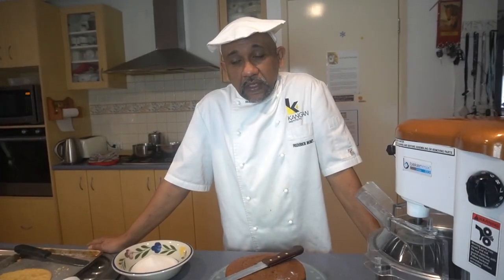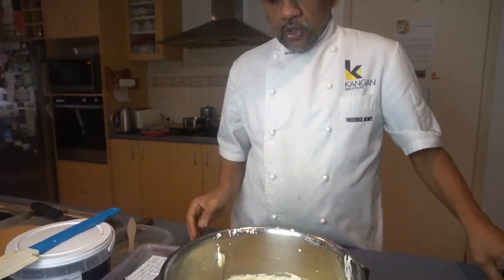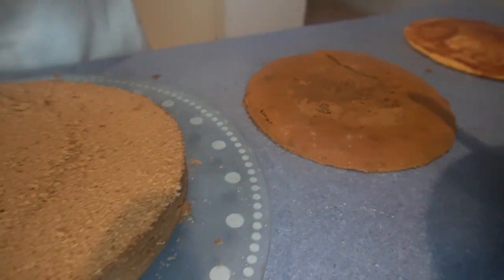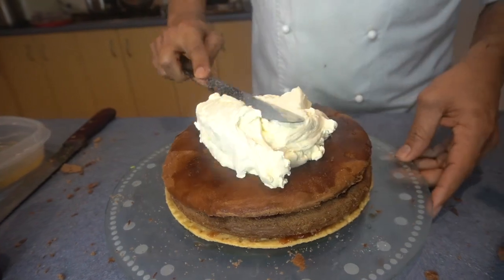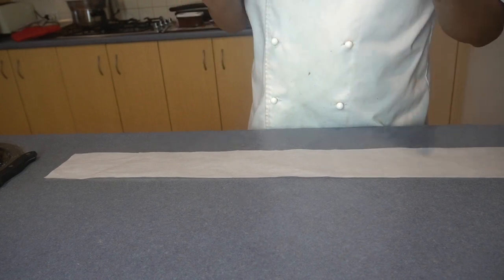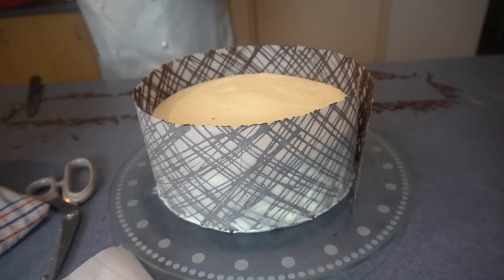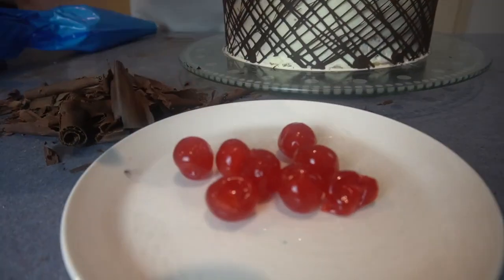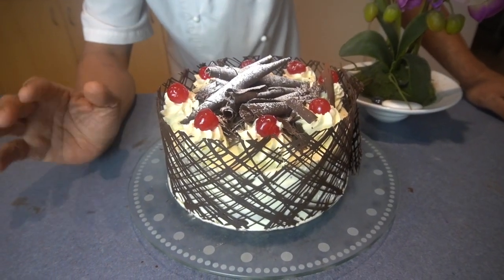How to make Black Forrest Cake: PART 2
Hi Guys!
This is a tutorial on how to make the black forrest cake (the final stages) of decorating.
If you have any questions please let me know down below!